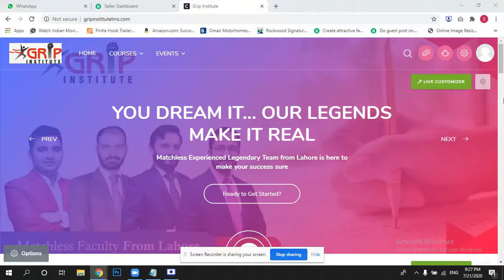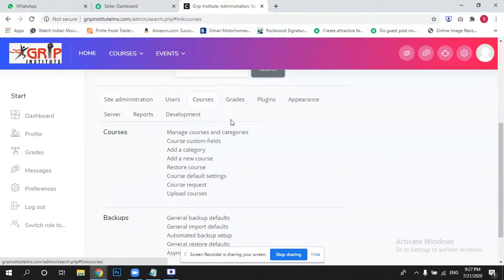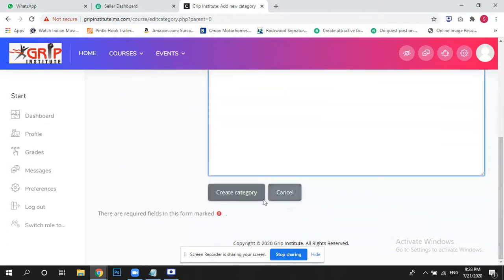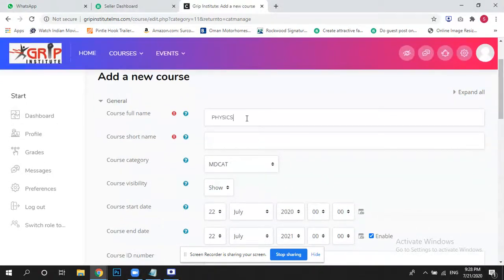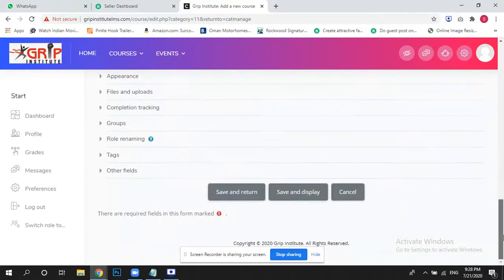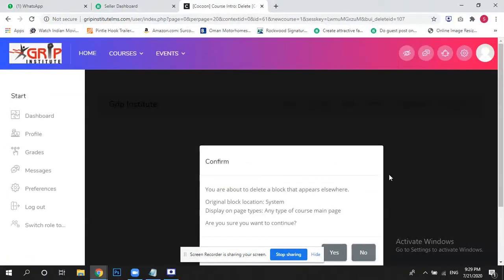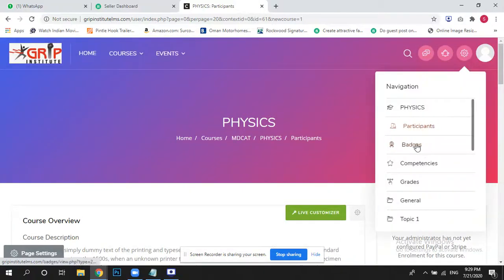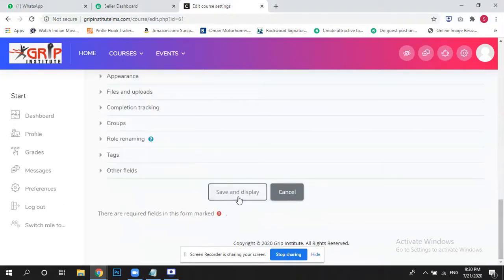How to Add A Category and course in Moodle Edumy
How to Add A Category and course in Moodle
How to Add A Category and course in EDUMY THEME
Moodle Category and course